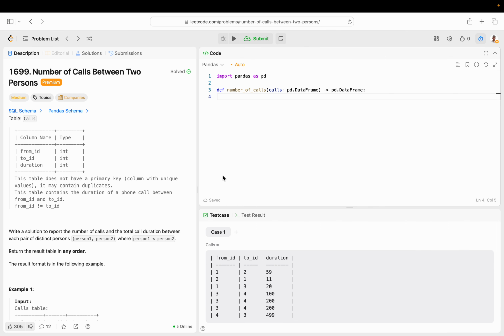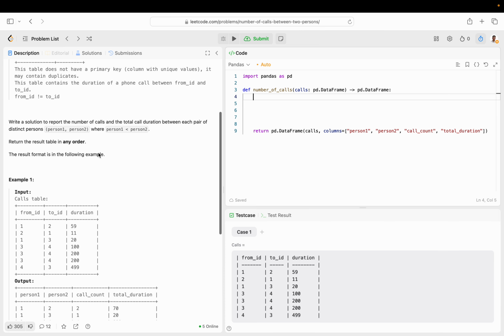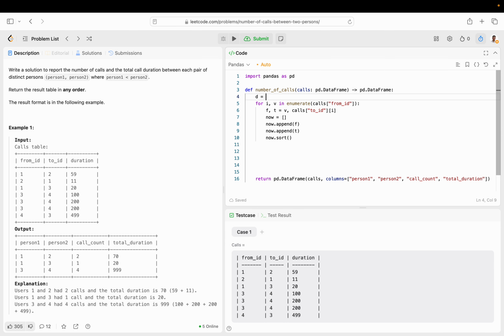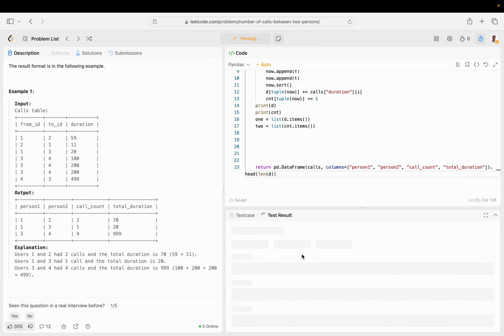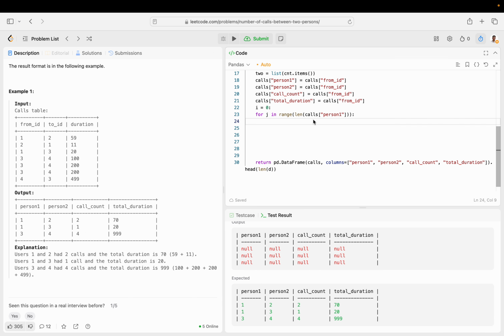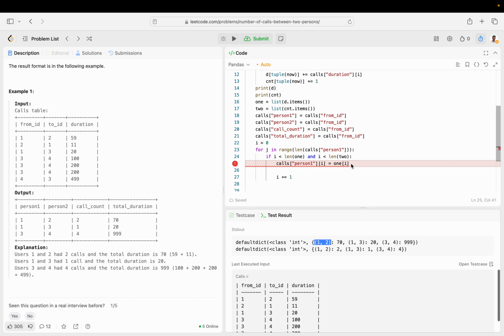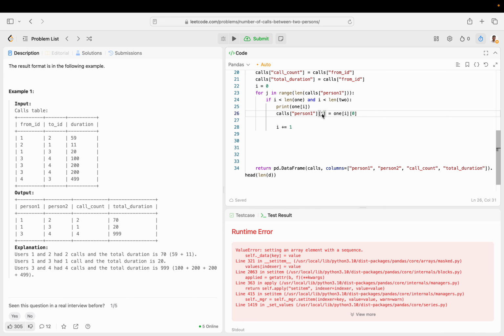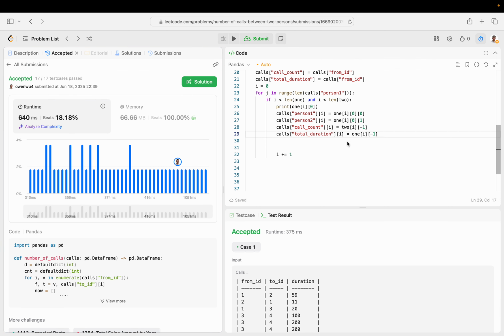Number Of Calls Between Two Persons